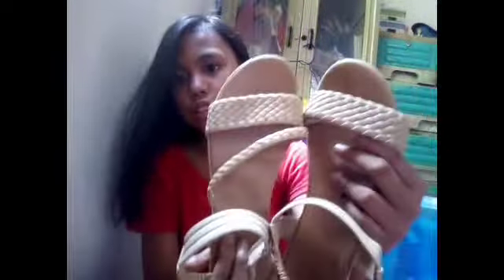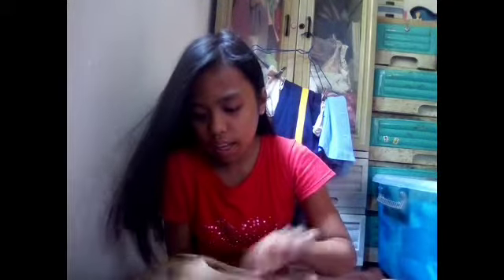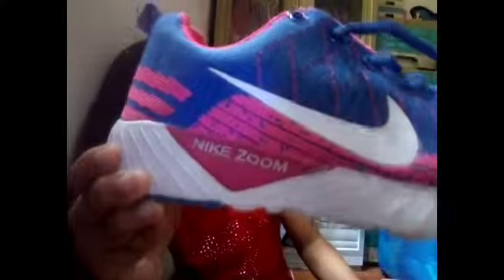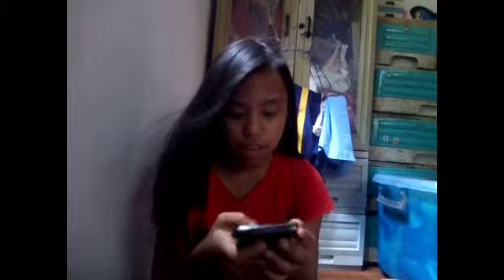My top 4 Favorite shoes in the world ||Sydney's Room 🦄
Filmed on April 10 ,2019
Edited on April 12 , 2019